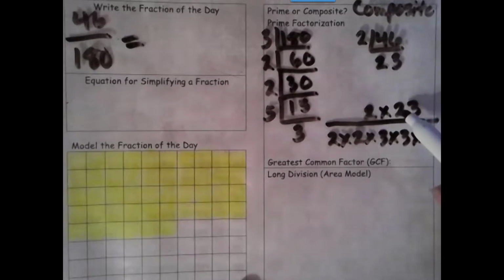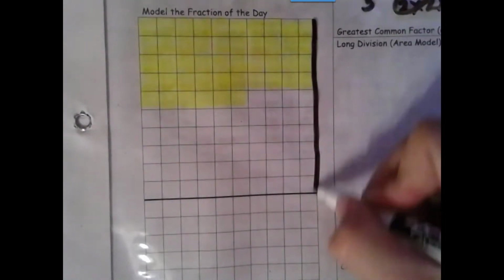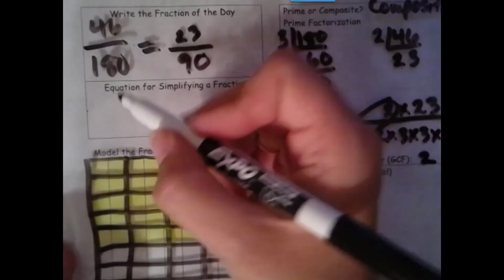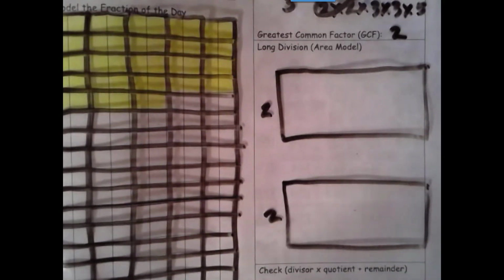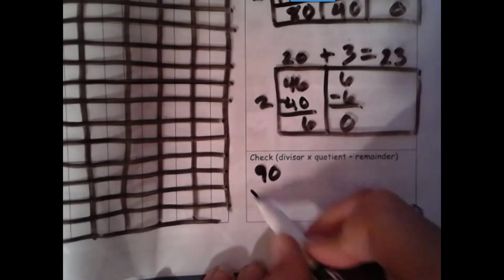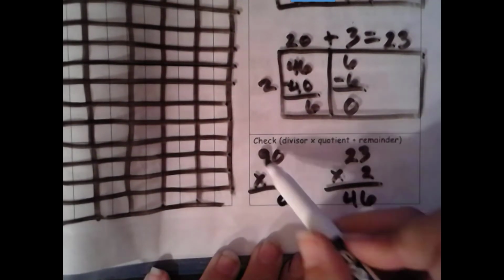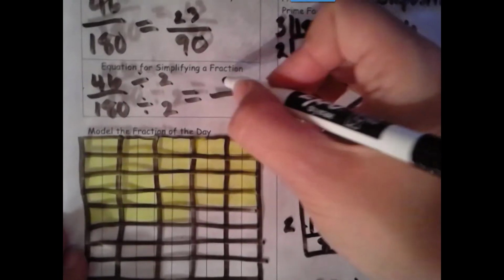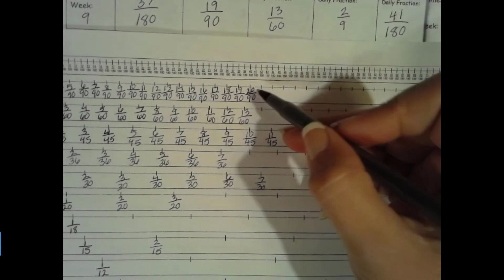Daily Fraction 5th Grade Day 46